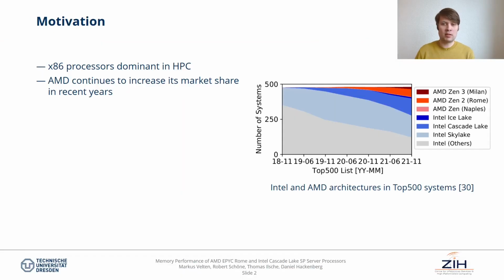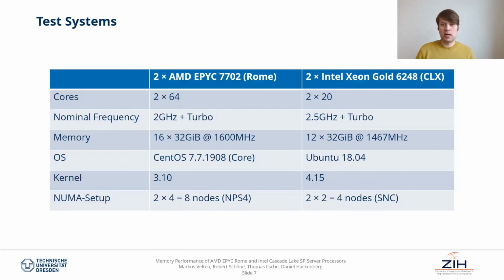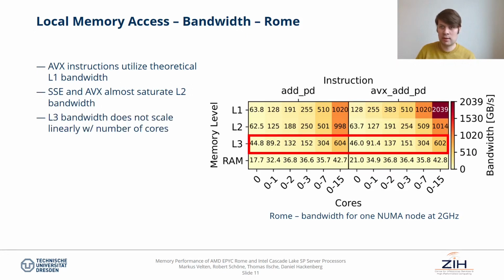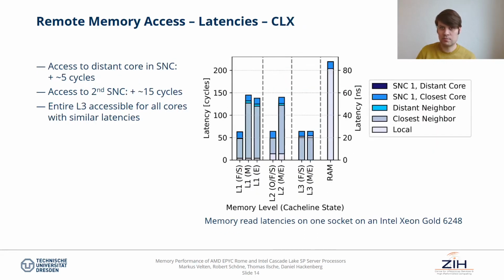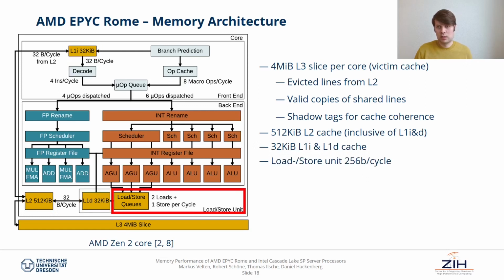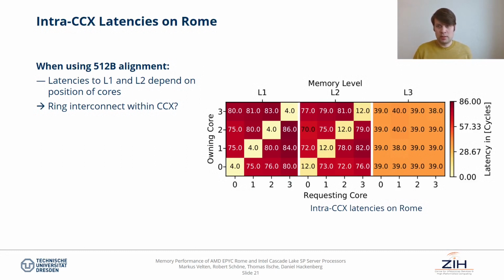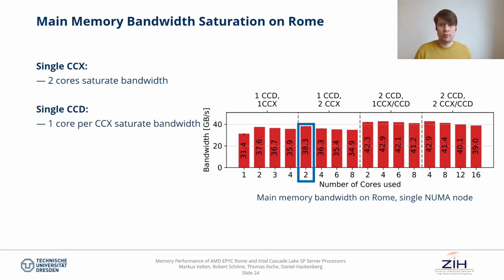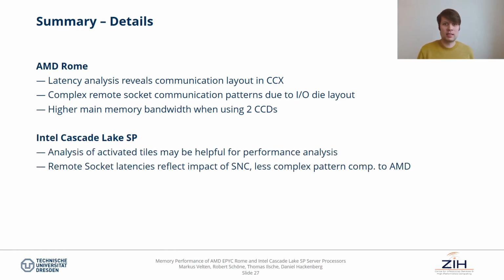S5 Velten Memory Performance AMD Rome Intel CLX Markus Velten